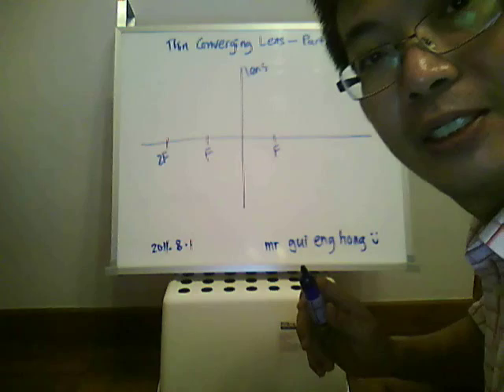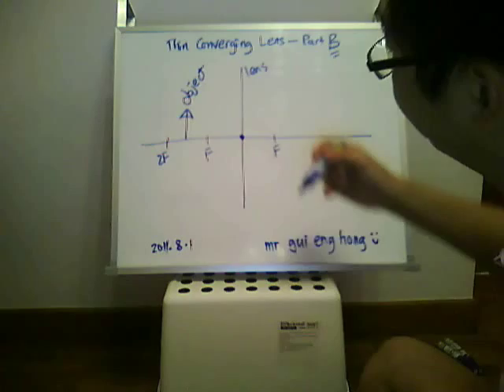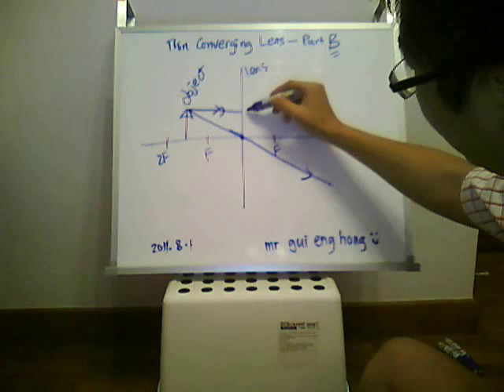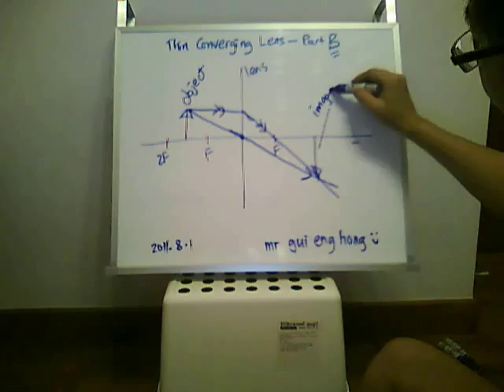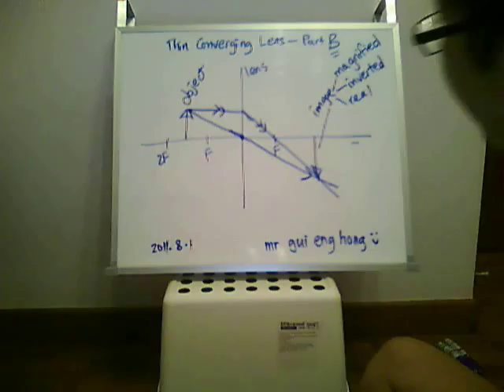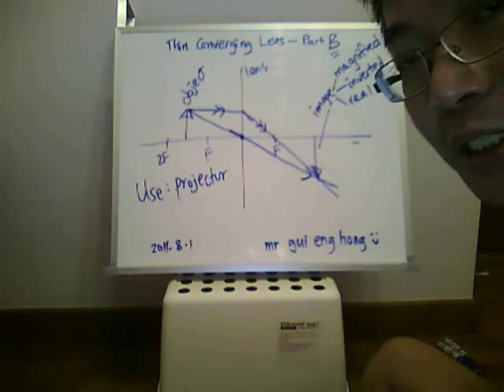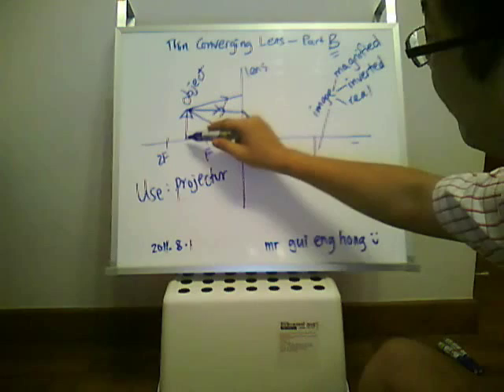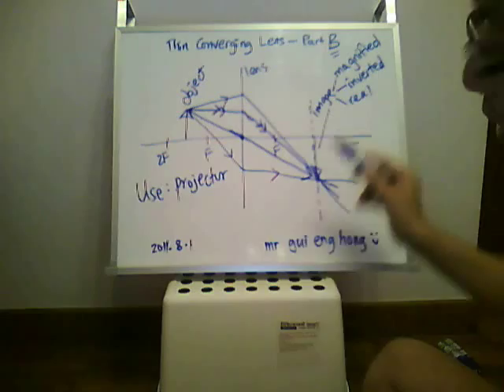D:\Q2 2009 Academic\Physics Self Made Videos 2009\thin lens B_0001.wmv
thin converging lens o level Part B mr gui Physics